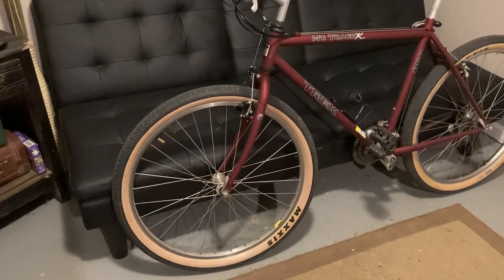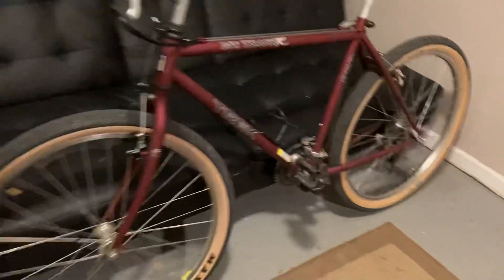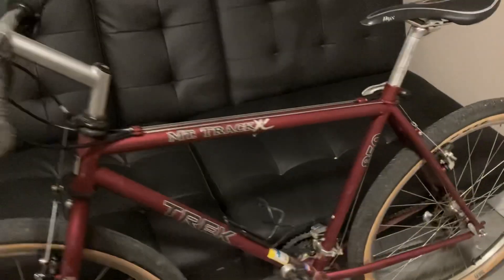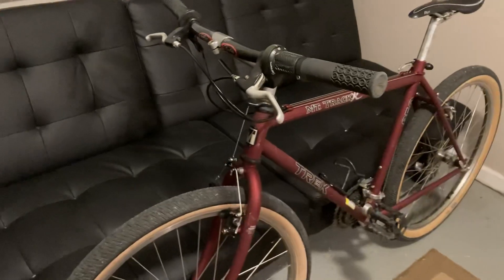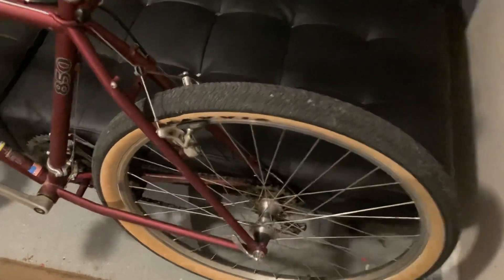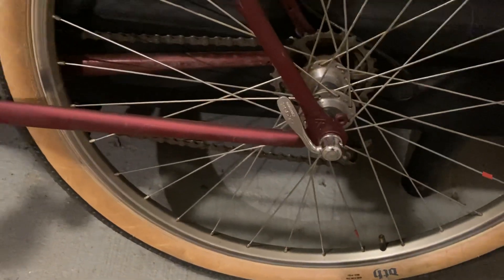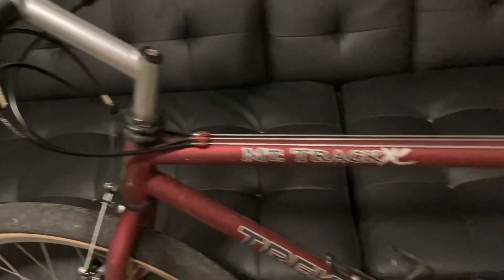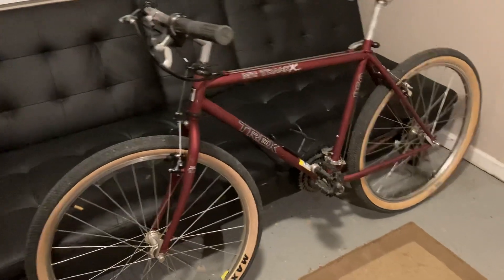Trek Mountain Track XC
Chris gifted me a 1996-97 Trek Mountain Track XC.